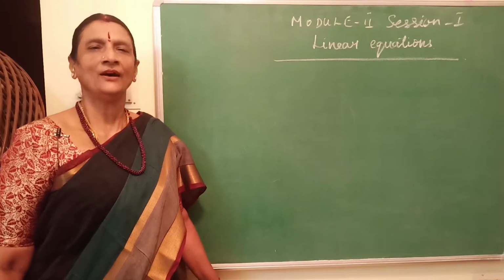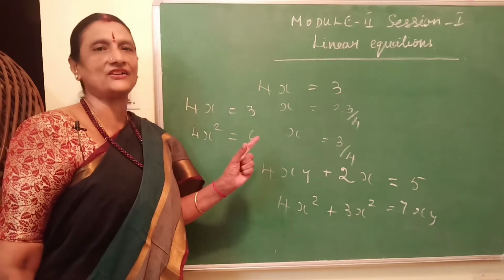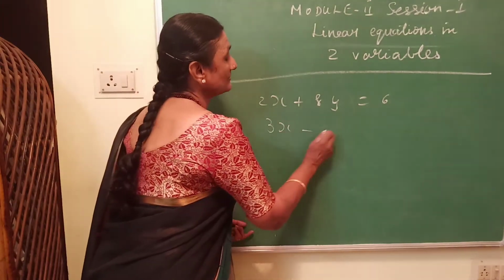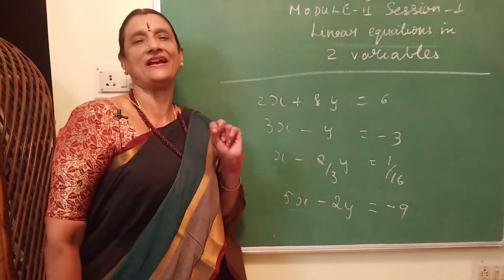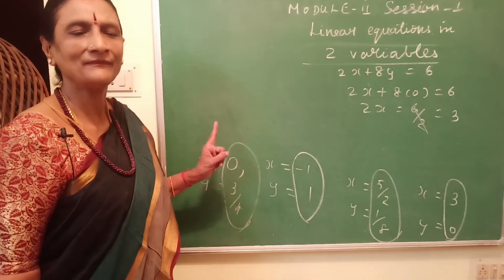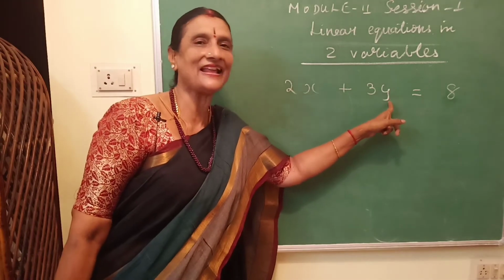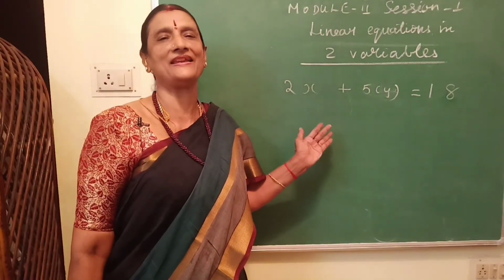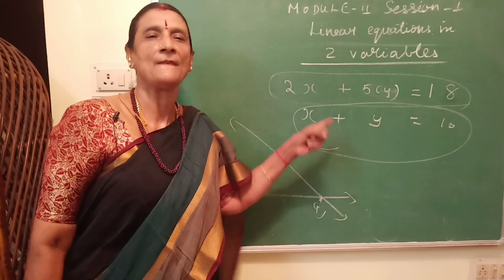NCERT CLASS X MATHS CHPTER 3 LINEAR EQUATIONS SESSION 1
This session introduces the new concept to the students through an easy approach from the known to unknown.
This is a thought provoking session to train the students to apply the linear equations in real life situations.